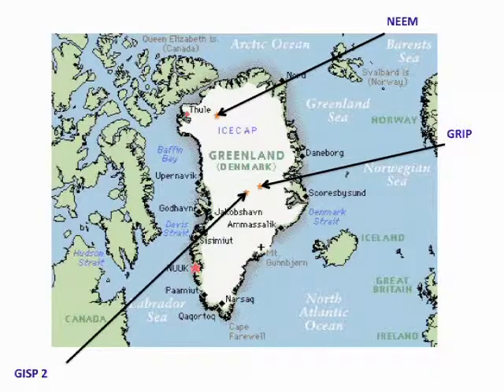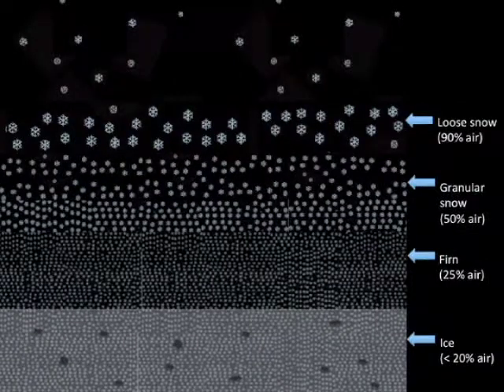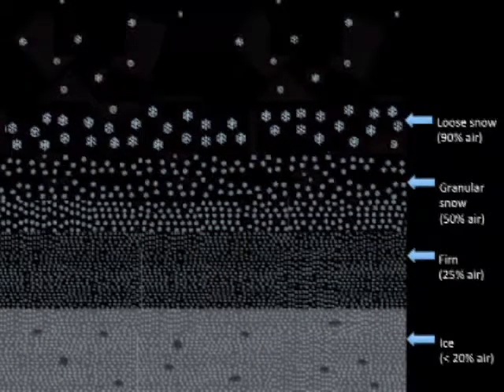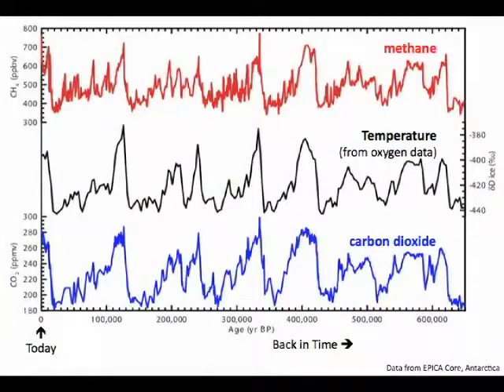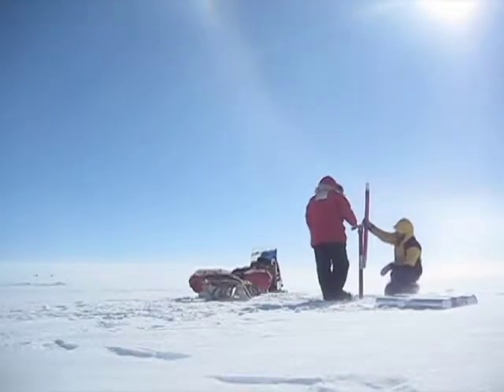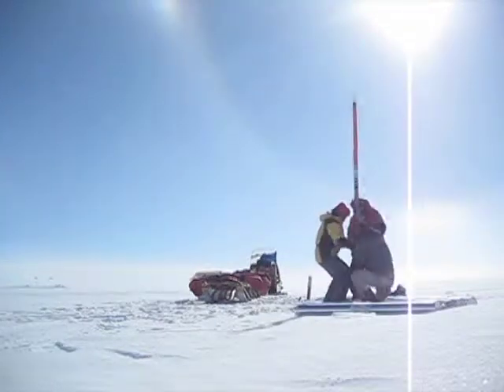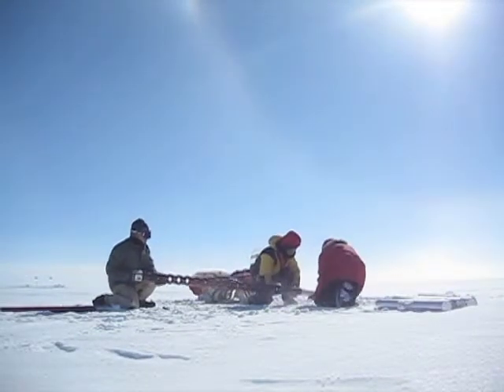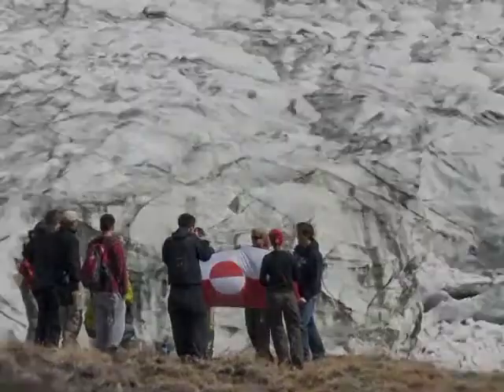Dartmouth IGERT: LESSON 2: What Can We Learn from Ice Cores and Greenland's History?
Dartmouth Polar Environmental Change IGERT graduate students created four video lessons explaining different aspects of climate change. In "Lesson 2: What Can We Learn from Ice Cores and Greenland's History?" students explain what you can learn from an ice core:  What ice cores are located in Greenland? How is ice formed? What does an ice core look like? What information do scientists look for in ice cores and how are they extracted?